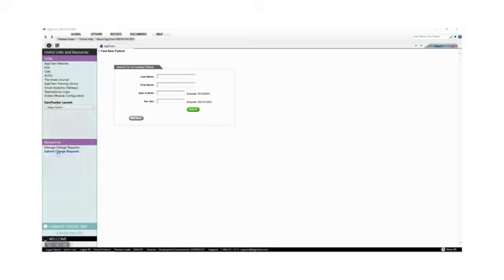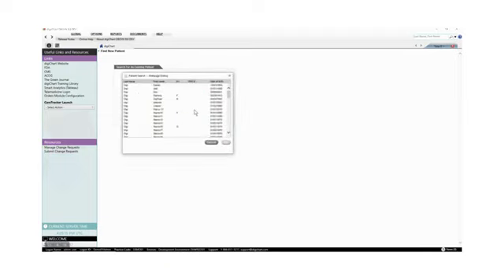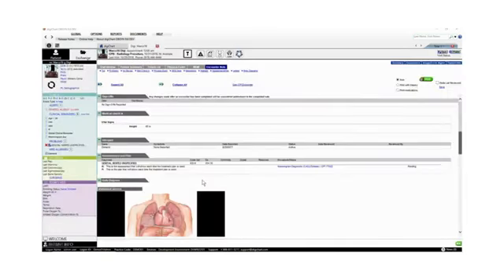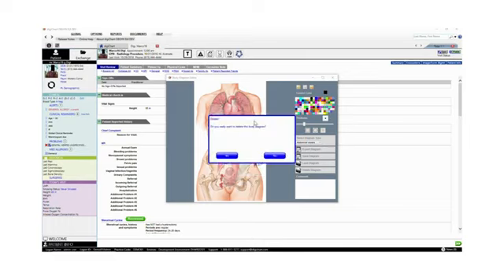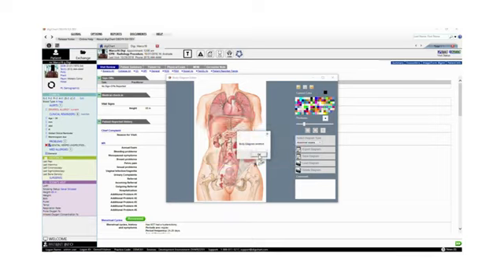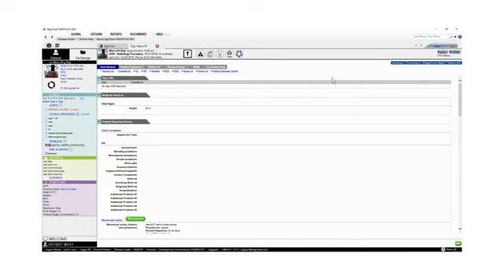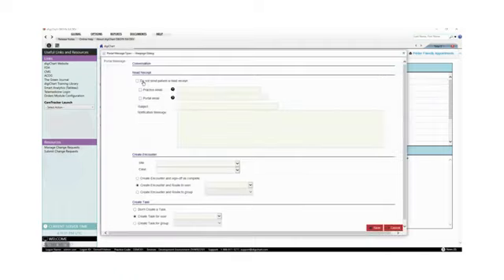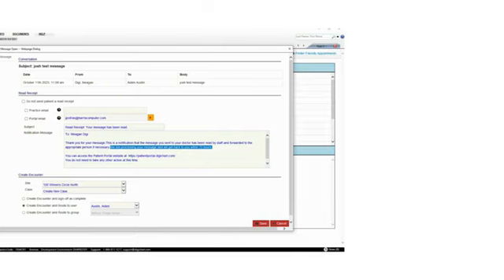digiChart 9 6 6 3 Release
Explore our latest digiChart version, 9.6.6.3

Here are some key enhancements aimed at streamlining your experience and improving efficiency within your practice:

Key Updates in digiChart 9.6.6.3:

Improved Change Request Submission: We've made it easier for you to submit change requests directly through the Patient Info Bar (PIB).
With just a few clicks, you can quickly send your requests to our support team and receive a dedicated request number for easy tracking.

Efficient Change Request Management: For our digiAdmin users, managing change requests is now more straightforward.
You can effortlessly track the status of your requests, view completion notes, and ensure everything is progressing smoothly.

Refined Body Diagram Functionality: In response to your feedback, we've optimized the Body Diagram module.
The ""Delete Body Diagram"" option has been repositioned to allow for a more direct and efficient process, enhancing usability for our valued physician users.

Updated Patient Portal Response Message: To enhance communication with your patients, we've revised the default response message in the patient portal.
This update aims to provide clearer expectations, informing patients that their message will be processed within 72 hours.